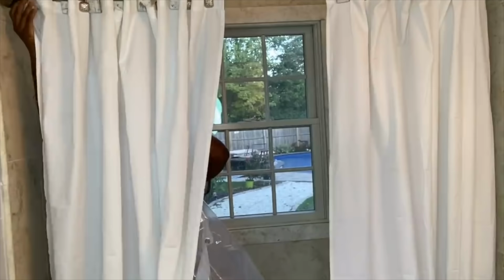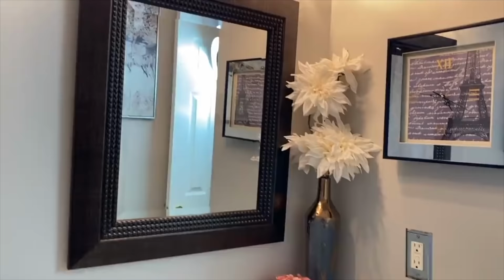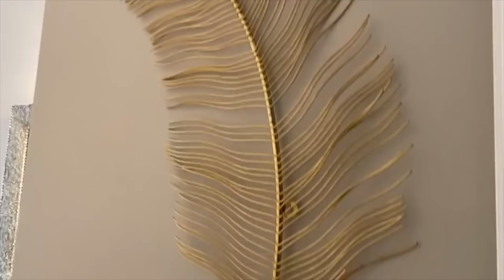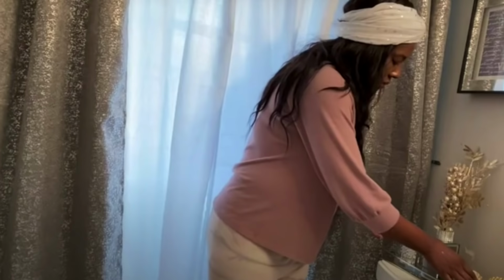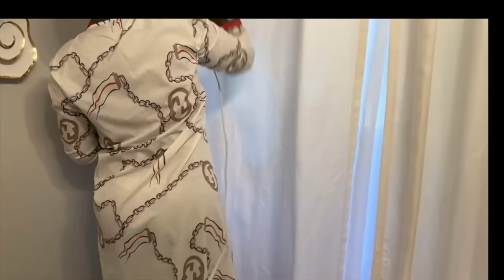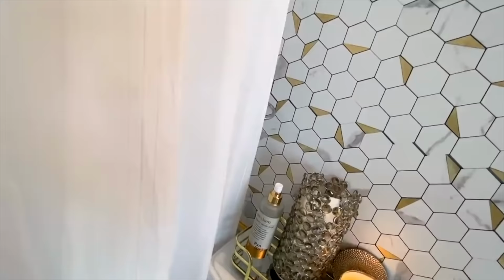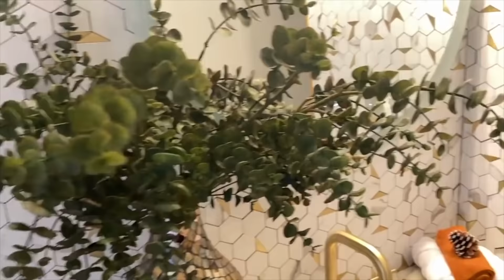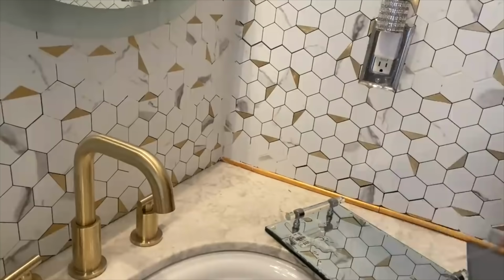NEW! SMALL GLAM BATHROOM TOUR & MARATHON // Small Bathroom Decorating Ideas & Decorate With Me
In Today's video we are decorating my downstairs Small Glam bathroom

Shop my Online Home Decor store for the most modern, trendy, and stylish decor items

Used to record videos locally for editing or stream Live on YouTube, Facebook, or anywhere on the internet. This is a full-fledge video production suite with a switcher on the cheap.

Fun, creative, and upbeat music library to give your channel or any other projects some Zamzam-Zoom.

Amazon
Gray Curtains
Gold Faucet
Wall Tiles
Trim Edge for tiles
paper towel
curtain hooks
poupori spray
Mirror Outlet covers
gold towel bar
Floor tiles

paper towel
curtain hooks
poupori spray
Gold tray
White Curtains
Toilet bowl Cleaner
Gold garbage bag

gold pump
Godinger Cake Plate 9" Server Stand – Harper

paper towel
toilet paper holder
curtain hooks
poupori spray
Gold tray

Clear acrylic shelf
White Jasmine Flower
Acrylic, gold and mirror tray
Curtains ties back on the Towels

Shop my bedroom:

Comforter set
King size pillow
Quilted sheet
Satin Pillow Cases
Plain white sheet
Satin sheet set
Mirror on the nightstand
similar Bench from amazon
Similar Sheep Skin Rug
Decorating book
outlet cover
UQbF